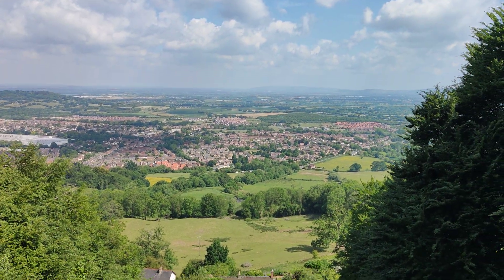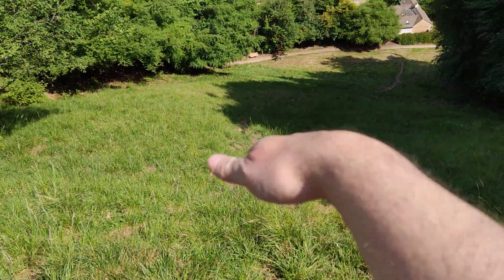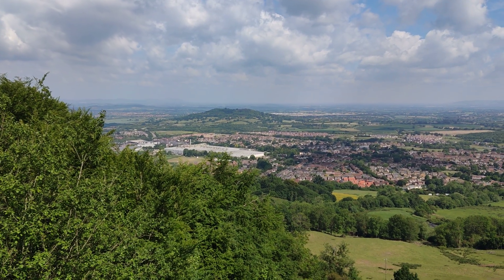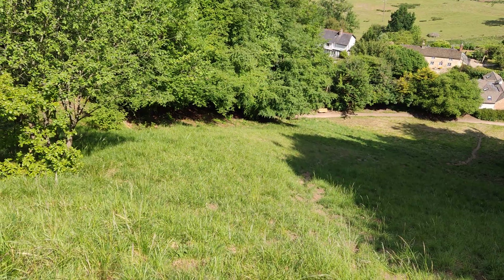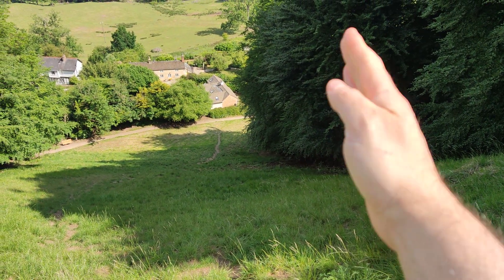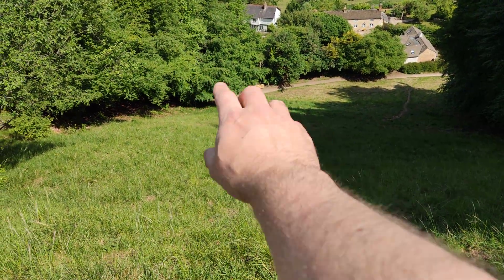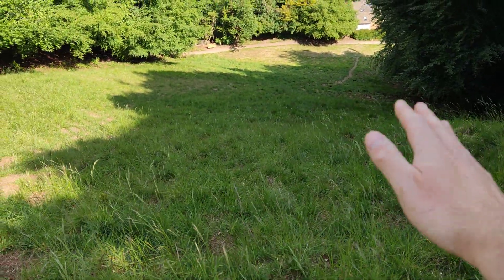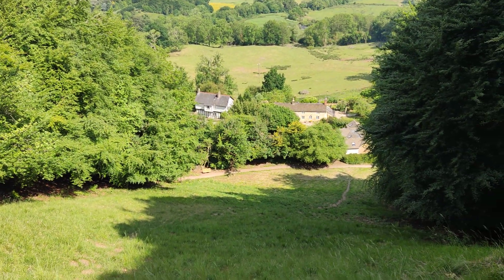Coopers Hill Cheese Rolling 26th May 2025 Event - At the Top - Gravitational Potential Energy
Amazing quiet view of Coopers Hill just before the event on Monday.

This entire area will be bustling with pagan rituals for the bank holidays.

This is my insight about a Hill I have known all my life.